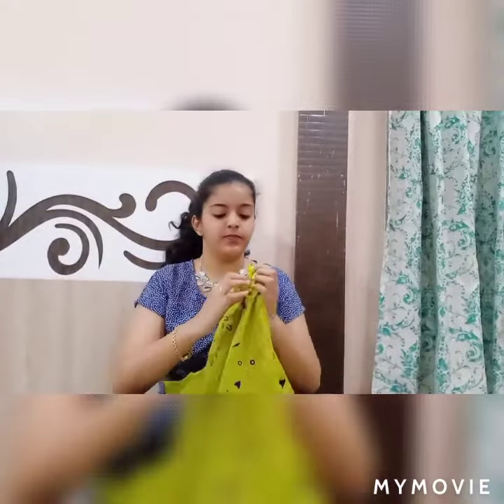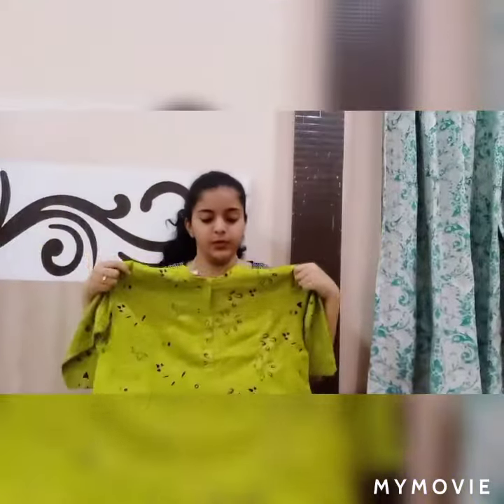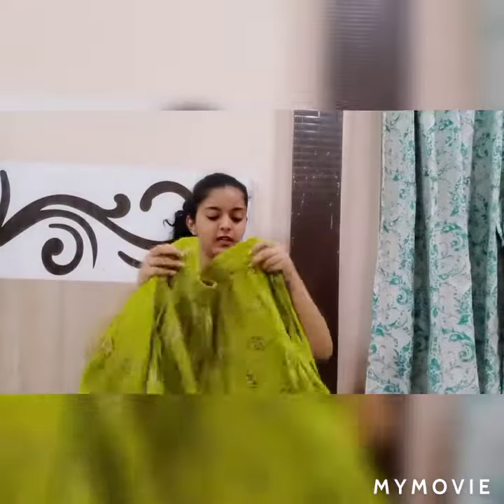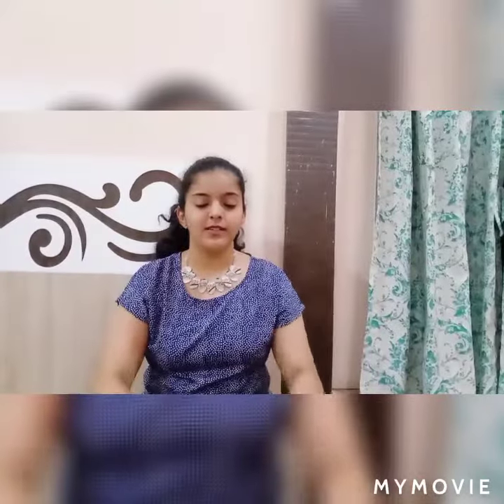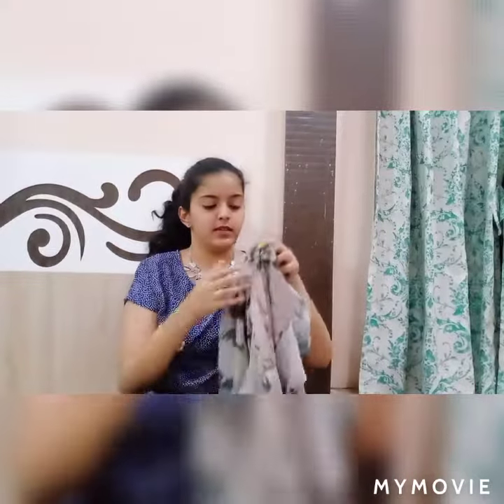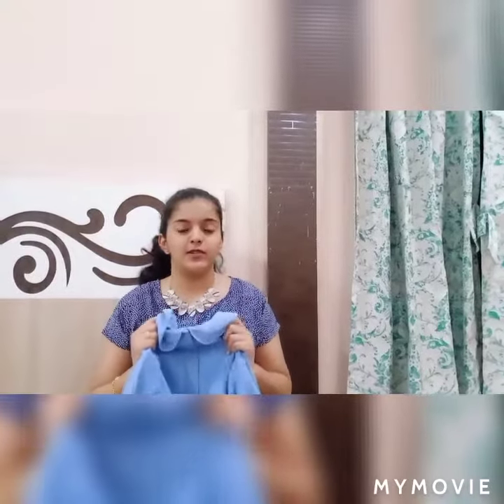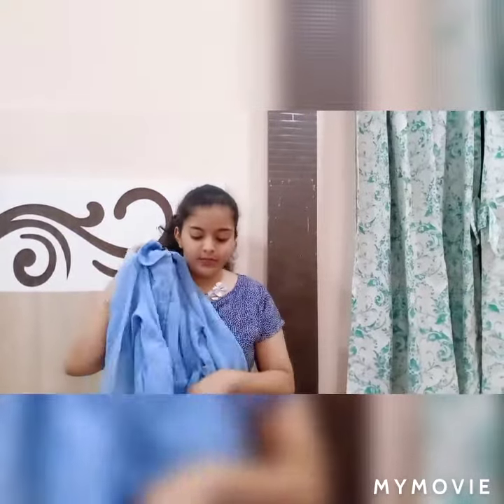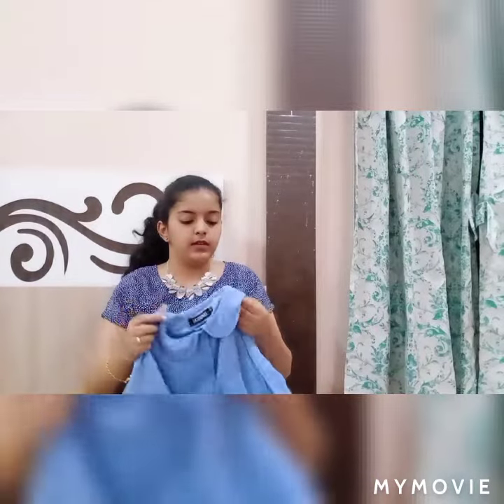MYNTRA TRY ON HAUL-LIBAS,SASSAFRAS